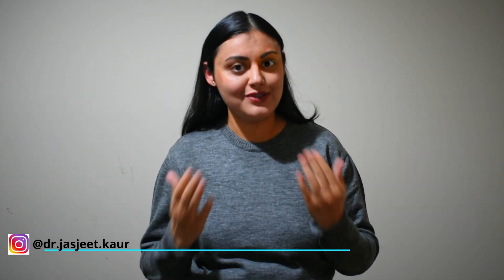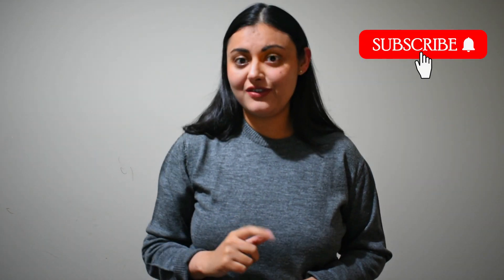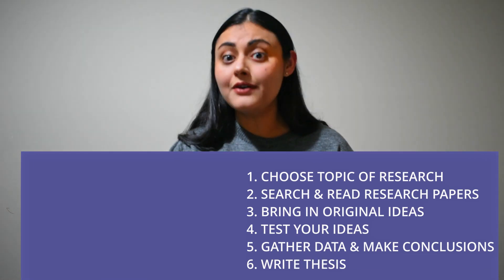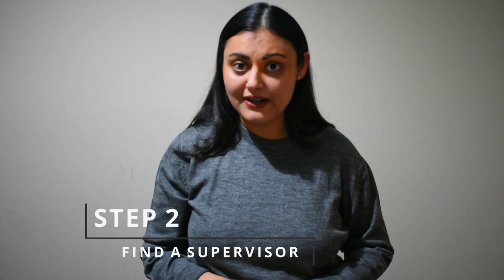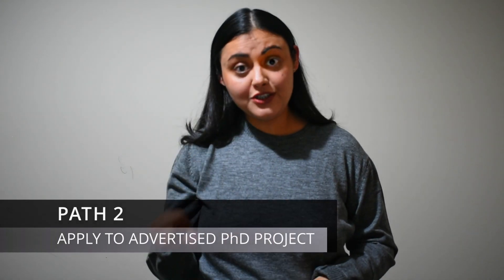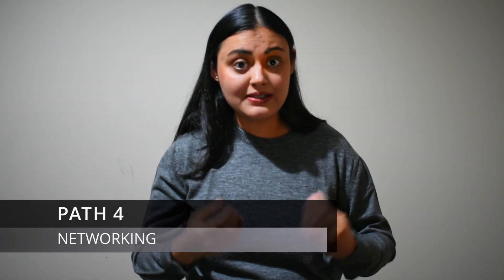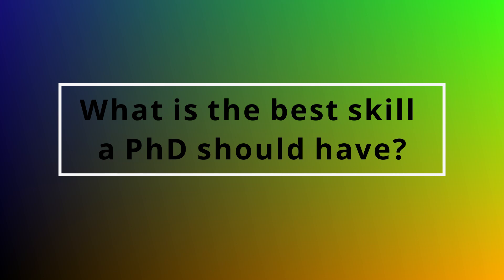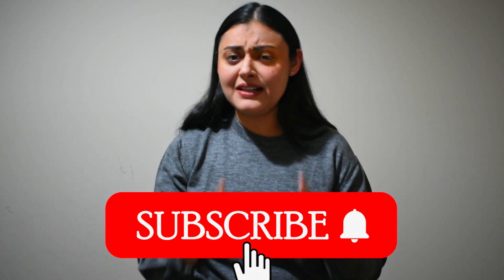How To Study in Australia with Zero Cost for Overseas Students? 10 FAQs about PhD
Hello Everyone. If you are new here, I am Jasjeet and in today's video I will share with you a path you can follow to study in Australia with absolutely zero cost. Instead you will get paid a monthly allowance of about 2000 AUD for your living expenses. This topic is very special to me and I will be sharing my personal experiences of following this path myself and setting up a great future for me and my family in this beautiful country, we call Australia. This video is specifically for overseas students who hold a Honours or a Masters degree.
I hope you all are excited to know what it is. Yes my friends, I am talking about PHD or Doctor of Philosophy.
Today I will be answering 10 most frequently asked questions about PhD.
What is PhD?
PhD is the highest academic qualification you can obtain in the course of your study. Just like your Bachelors and Masters degree, PhD is also a degree. (Get photo of PhD degree).

What are the Entry requirements for a PhD?

To be eligible to do a PhD, you should either have a 4 years honours degree or a Masters degree with class 1 grades. If Your plan is to do PhD from overseas just like I did you also need to pass an English Language skill test. Entry requirements can vary depending on your course provider.

What do you do in a PhD?

In PhD you choose a topic to study in your area of expertise. Then you have to search and read published research papers or reports about what others have researched in your specific topic and find what value you can add to the existing knowledge. For example, your contribution could be designing an improved method to conduct an experiment or coming up with a new application for a existing product or it could be better understanding of the fundamental concepts using new and advanced techniques.
Your research should be original or new i.e. something that no one has done before you. This does not mean that you have to come up with brand new ideas. You can combine two different pre existing ideas and create something that is unique and wasn't known before or you can use an advanced technique to get insights that you didn't know before.
After you have new ideas, you have to test those ideas by planning and conducting experiments. After that, you have to gather and analyse data and make conclusions. You may also conduct statistical analysis on your results to understand if they are of any significance.
Towards the end of your PhD, you have to produce your original work in writing in the form of a thesis of up to 100,000 words which is examined by experts in the field who are external to your university.